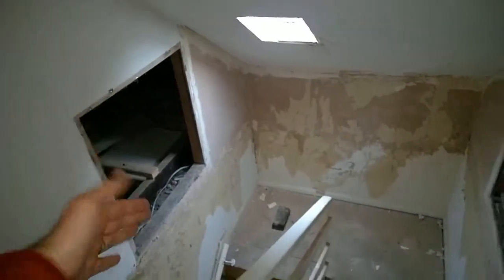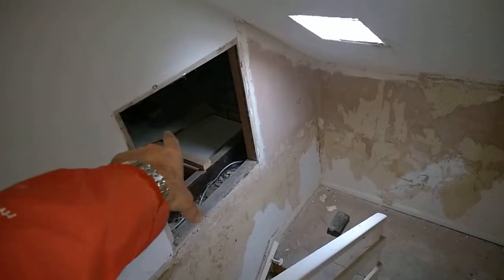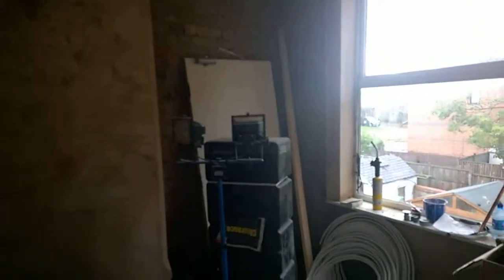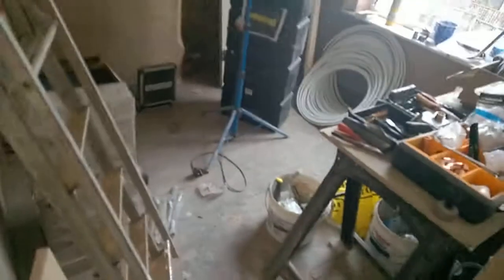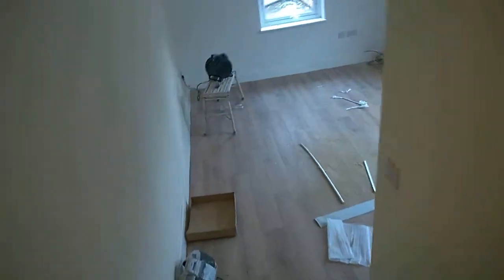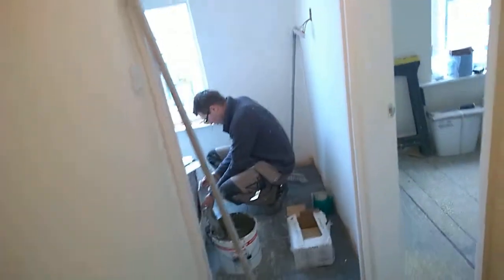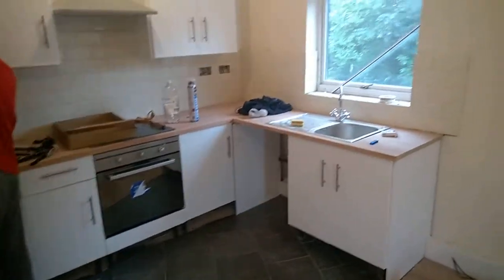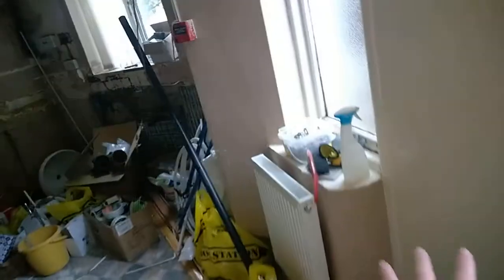Property Update - 52StR